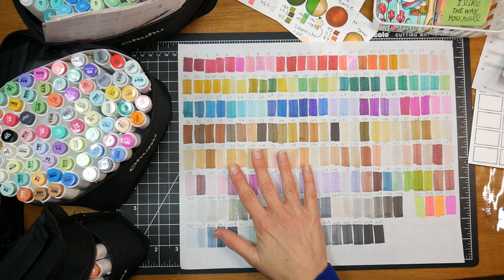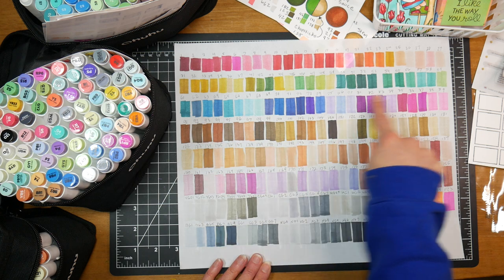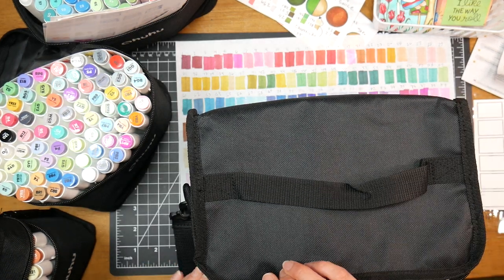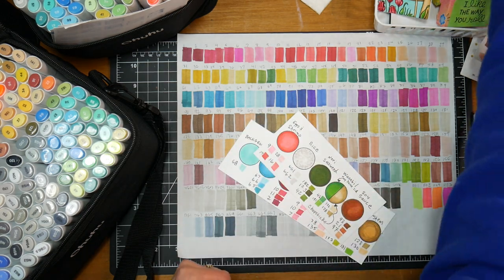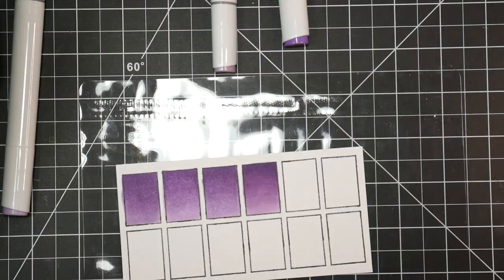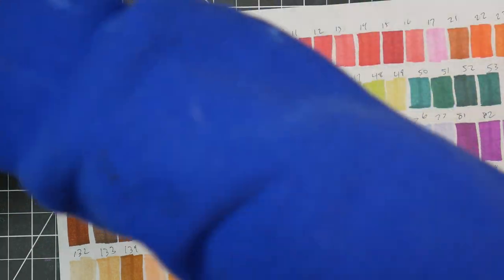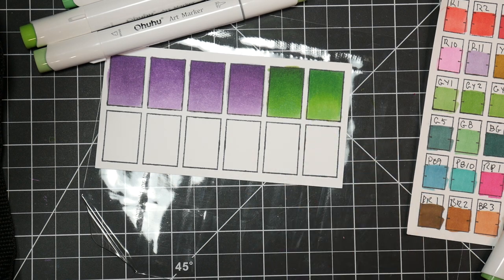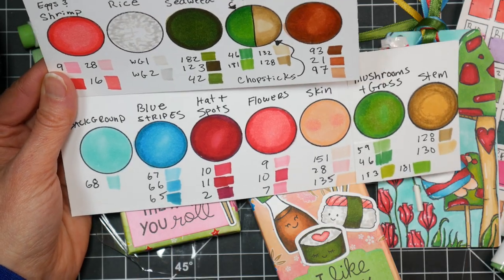Ohuhu Classic 200 Marker Set Review // What's New With This Expanded set?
Today we are reviewing the new 200 (actually 201 markers, 200 colors plus a clear blender) marker set from Ohuhu. I have been using the classic Ohuhu Markers for about 2 years now and they don't disappoint.  These are some of the least expensive alcohol-based art markers on the market today coming in at about 50 cents per marker no matter what size set you buy.

Here is a link to the video explaining how I make my swatches and pick blending color families

Here is a link to the swatch stamps I use:
Amazon currently has the best price

The Ohuhu Classic sets feature a bullet and chisel tip, an oval body similar to Copic Sketch and accurate color chips on each end. The markers have numbers (no color names) on the caps but not on the body so be careful to cap them with the right caps. The quality of markers is the same across all of the Ohuhu bullet/chisel classic line. Here are the updates in the 200 set:

*Storage case had a divided insert that helps you organize markers. It also keeps them from falling over in the case if you have a bunch of markers out of the bad.
*An expanded range of pale tones, especially in the purple/violet/plum range and Earth-tone/skin tone range as well as yellow greys, blue-greys and green greys that can help shade and lighten some of the brighter colors.
*A soft vinyl protection sheet for under your artwork.

Pros & Cons for Ohuhu Classic markers
Pros:
*Caps match ink color well
*Good blending ability
*Great range of colors
*Caps are easy to remove
*Markers resist drying out
*Low price
*Oval barrel is comfortable to hold

Cons:
*No refill ink or nibs available (but I think the Shinhan Touch inks will match)
*Colors duplicate between sets meaning the colors in the smaller sets are in the larger set so it is best to purchase the set that has all of the colors you want.

The Ohuhu Classic (bullet/brush) come in the following size packs:
160 (also has divided case-4 sections)
*note, there were coupons and specials on some of these sets and Prime members might get a lower price.

Ohuhu also has brush/chisel markers if you prefer in the following assortments. These brush marker run around $1 per marker due to the added expense of the brush nib. The brush nib is reversible so if it frays simply flip it around for a fresh point. Keep in mind these have a round barrel and the numbering system is different from the classic Ohuhu markers but they are lovely.
The Brush/Chisel Ohuhu Markers come in the following assortments:
48 assorted
72 Assorted
24 Skin-Tone